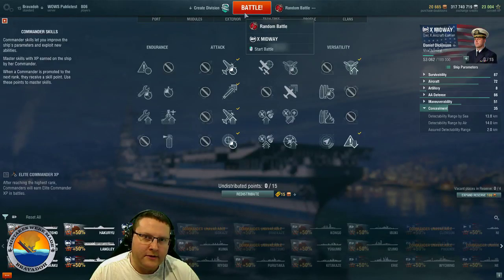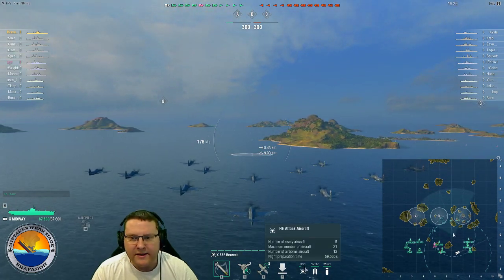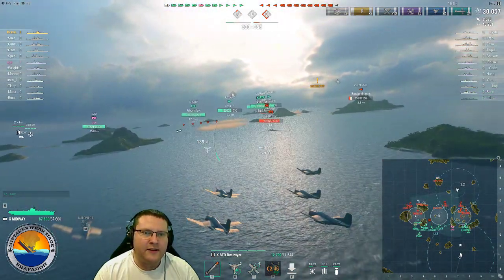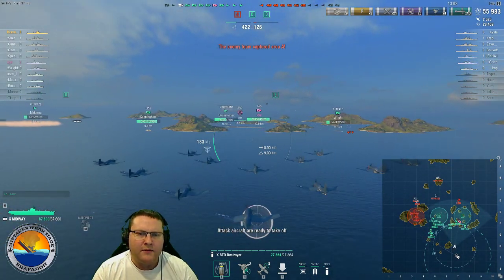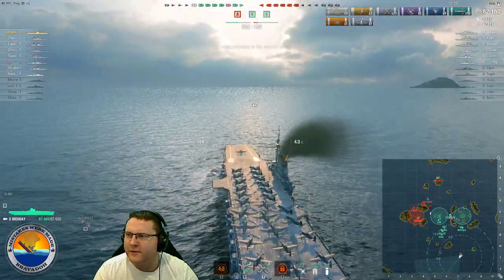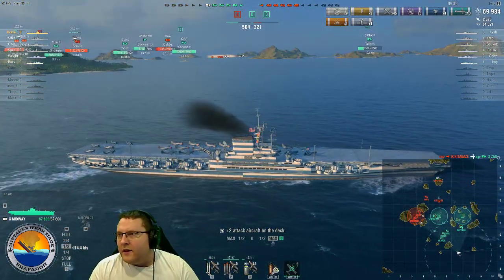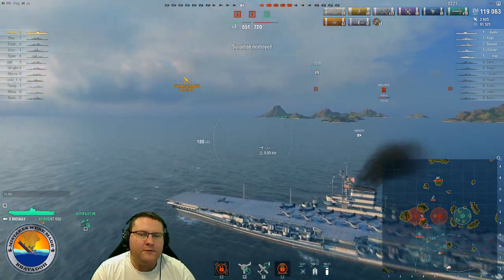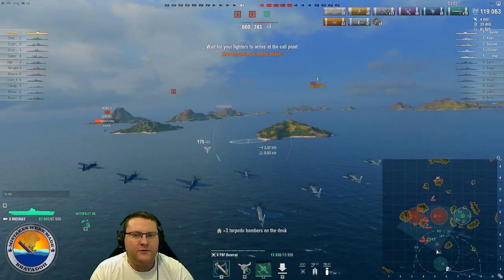CV PTS Round 3 Testing Midway - HVAR 127mm Rockets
Comments below would be welcomed.